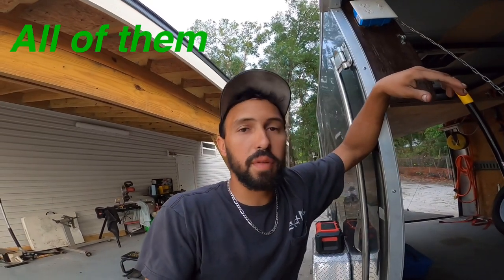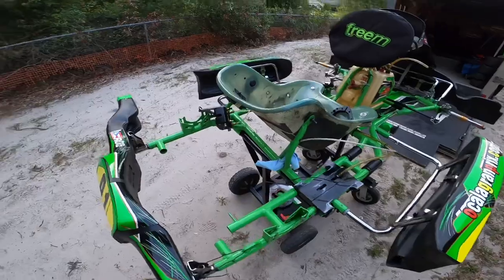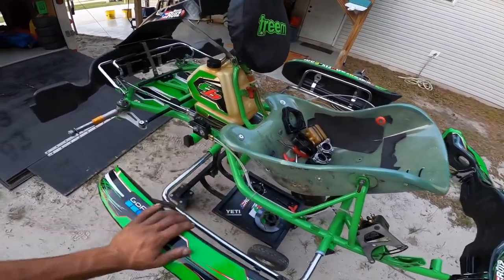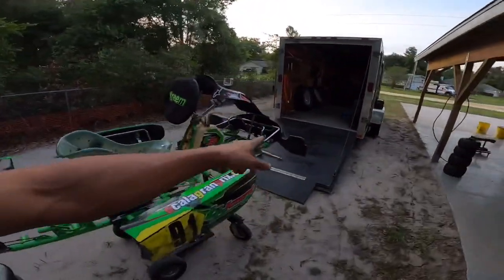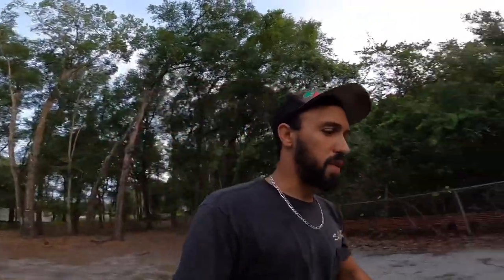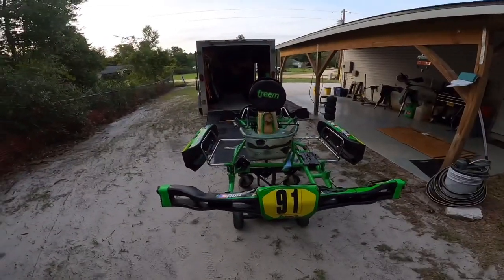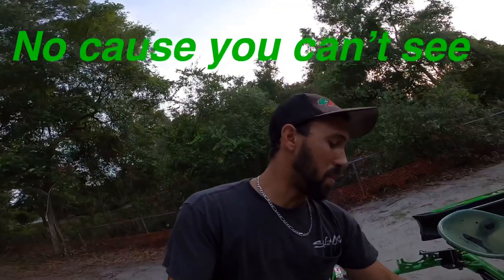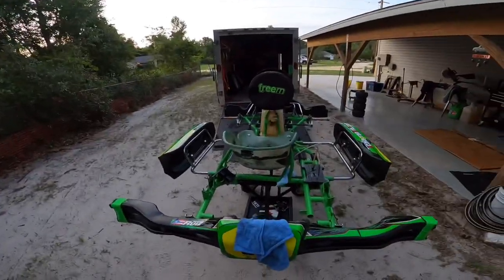Karting Vlog: Cleaning your Kart with Miguel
This is his routine after every race weekend in some of the things he does when he cleans his kart. I keep trying to tell him record the process but he gets in that cleaning mode and forget everything. Maybe next time.